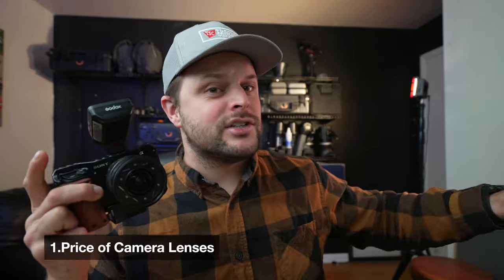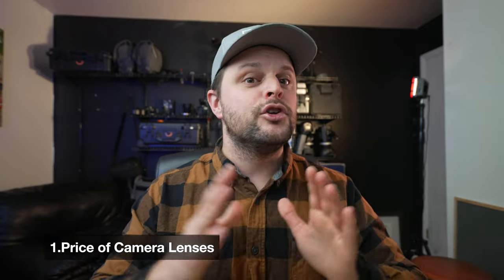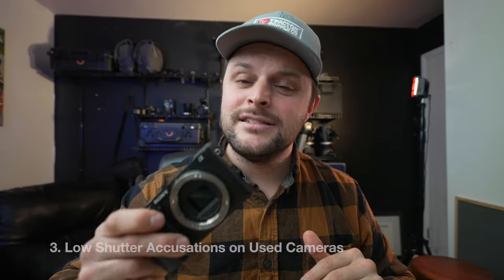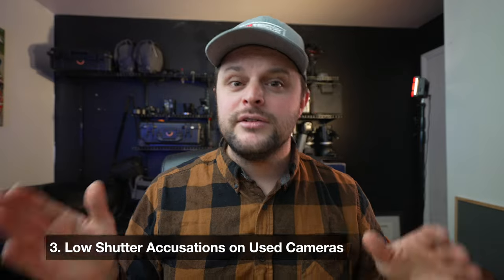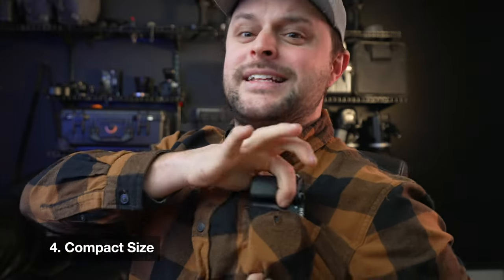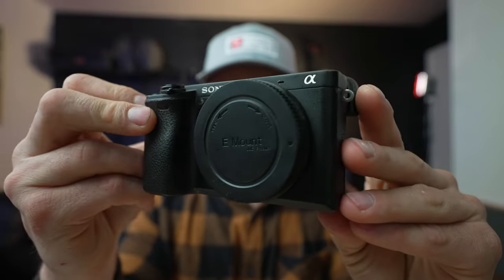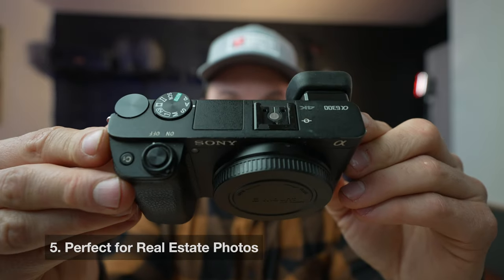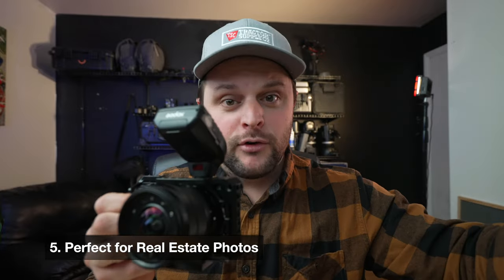Is the Sony A6000 still WORTH IT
10 years after the Sony a6000 came out I made my first purchase on it!